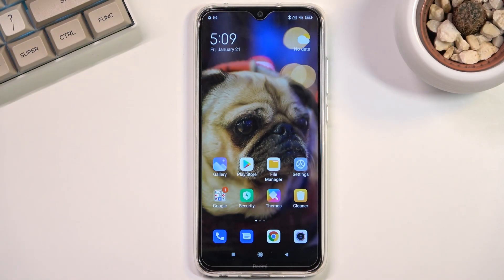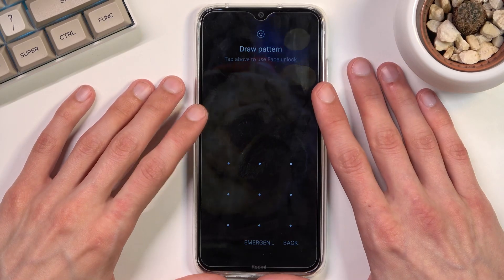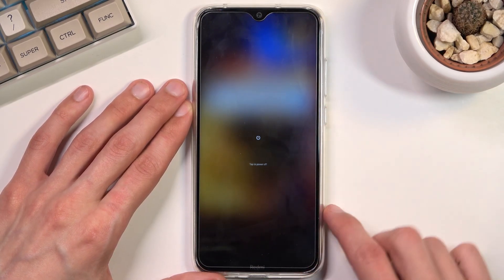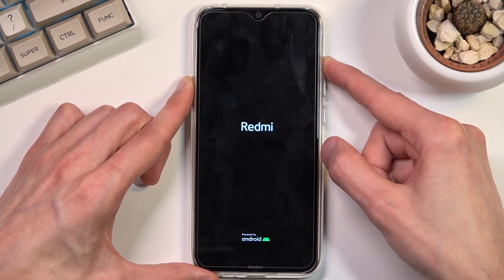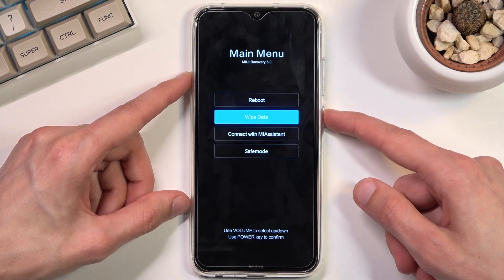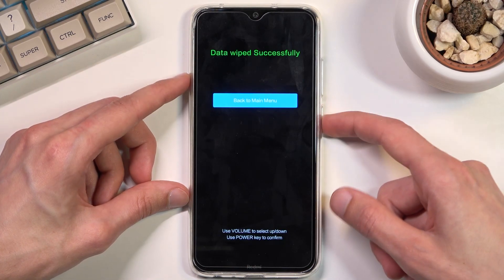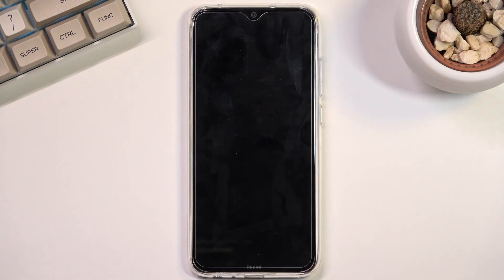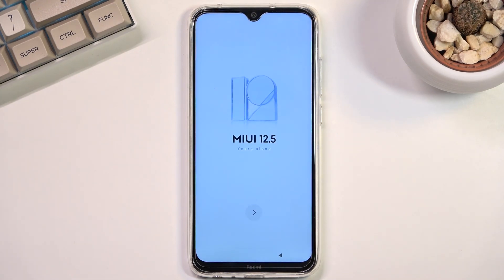How to Hard Reset XIAOMI Redmi Note 8 2021 via Recovery Mode – Wipe Data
Read more info about XIAOMI Redmi Note 8 2021:
Is it possible to bypass the screen lock on the XIAOMI Redmi Note 8 2021? Do you want the XIAOMI Redmi Note 8 2021 to return to the default settings? We are here with the tutorial, which shows how to thoroughly hard reset XIAOMI Redmi Note 8 2021 via Android recovery mode. If you want to wipe all the data stored on your Xiaomi device and bypass the screen lock so that you can successfully wipe data from XIAOMI Redmi Note 8 2021, please follow the enclosed instructions. Take a look at the above instructions and learn how to hard reset XIAOMI Redmi Note 8 2021 using Android recovery mode. Find many helpful XIAOMI Redmi Note 8 2021 tutorials on our HardReset.info YT channel.

How to master reset XIAOMI Redmi Note 8 2021? How to hard reset XIAOMI Redmi Note 8 2021? How to factory reset XIAOMI Redmi Note 8 2021? How to remove screen lock in XIAOMI Redmi Note 8 2021? How to remove password in XIAOMI Redmi Note 8 2021? How to bypass screen lock in XIAOMI Redmi Note 8 2021? How to bypass fingerprint in XIAOMI Redmi Note 8 2021? How to wipe data in XIAOMI Redmi Note 8 2021? How to delete data in XIAOMI Redmi Note 8 2021?